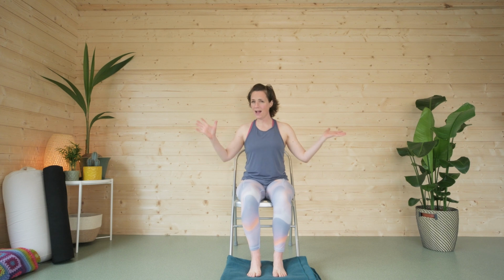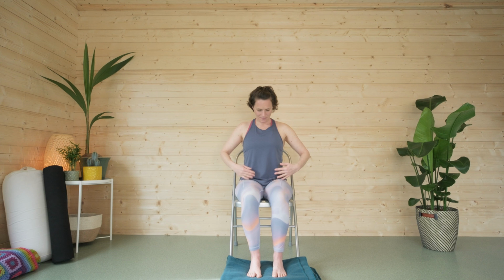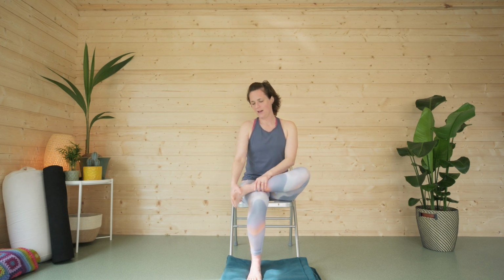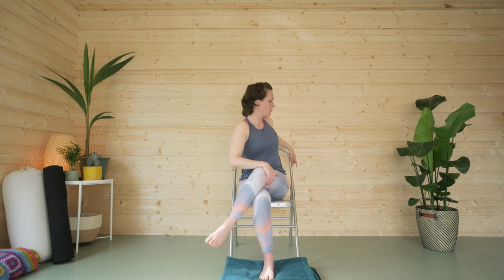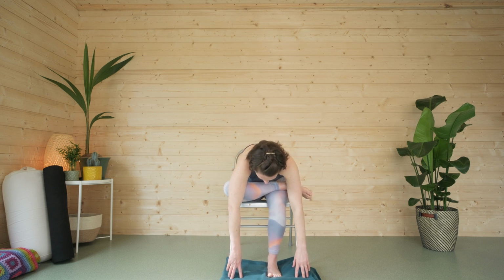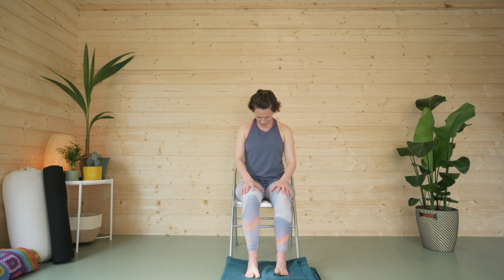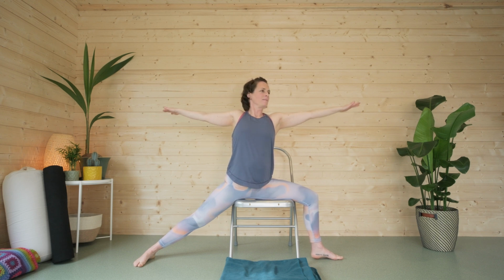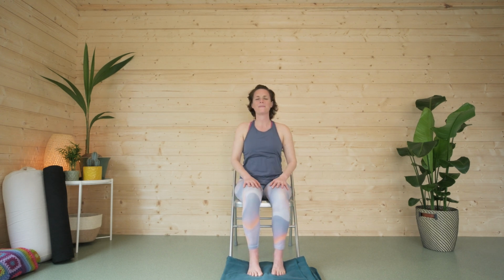Gentle Chair Yoga | 10-Minute Home Yoga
Chair yoga is great for anybody who spends a lot of time at a desk (and needs a reminder or a excuse to move a little!) or for anybody who finds it a little harder to get up and down off the ground!

Join us now and let us know how it goes for you!

Suitable for everybody, including complete beginners, this is the perfect place to start your exploring classic yoga postures and help you to build confidence in body and mind. No experience needed!

🎥 Practice LIVE & ONLINE from our living room to yours (and get your first 15 days totally free)